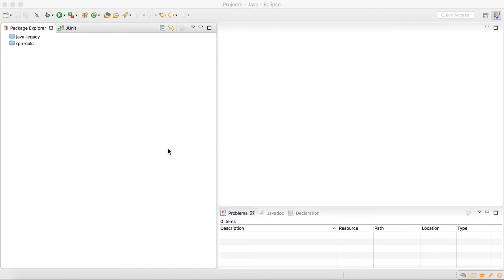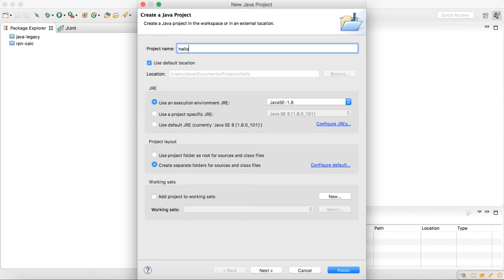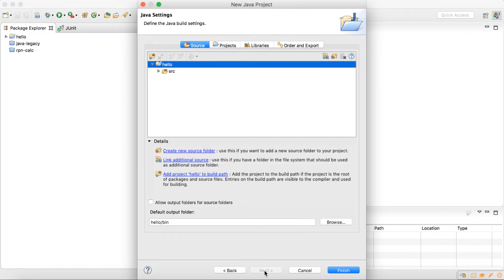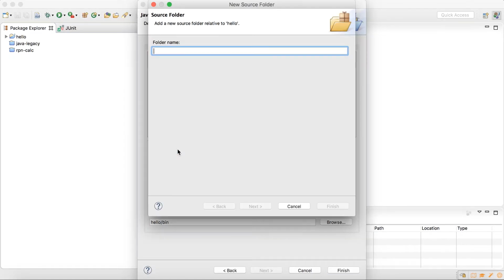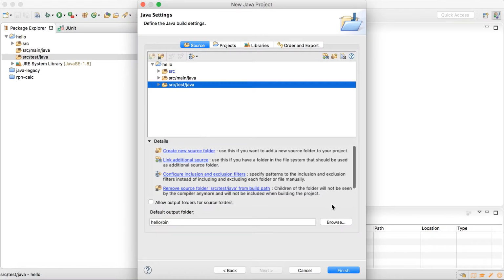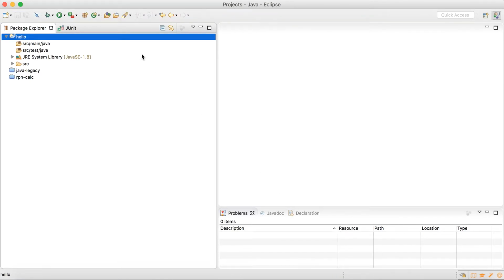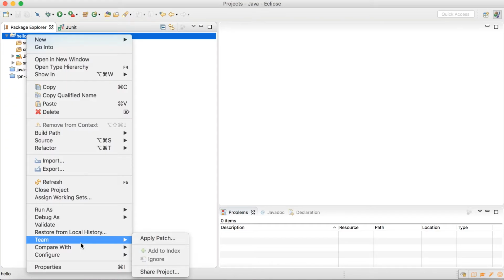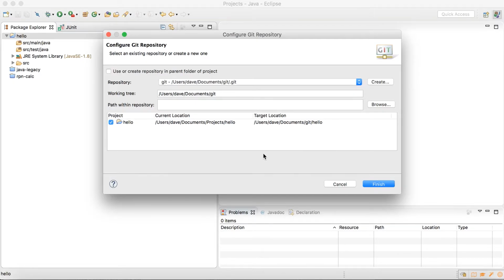tdd java basic setup